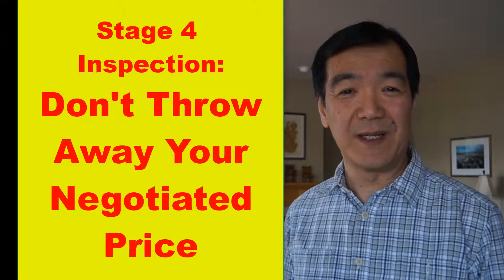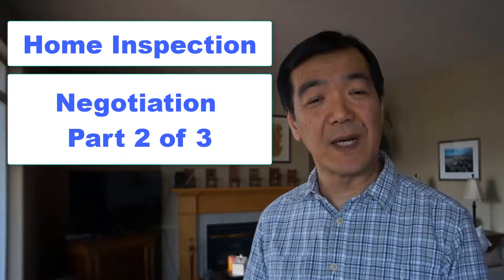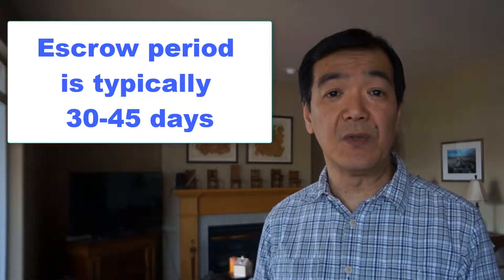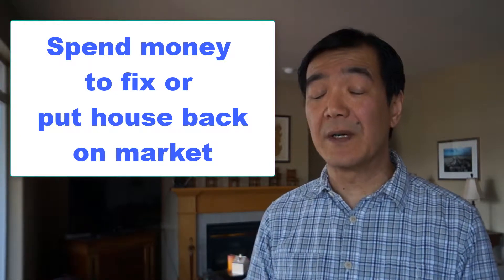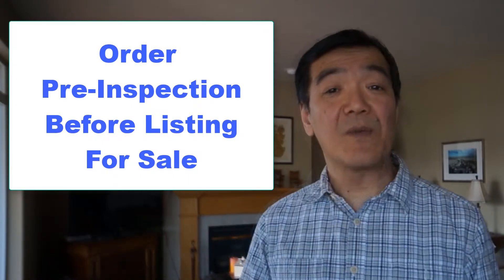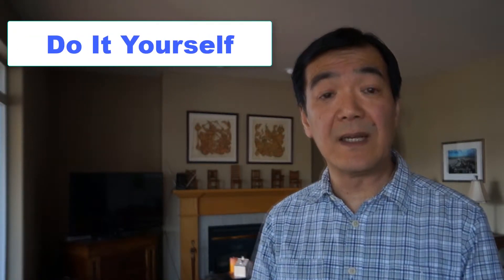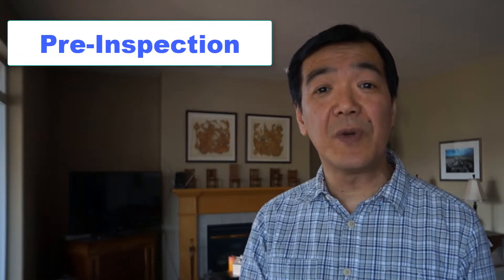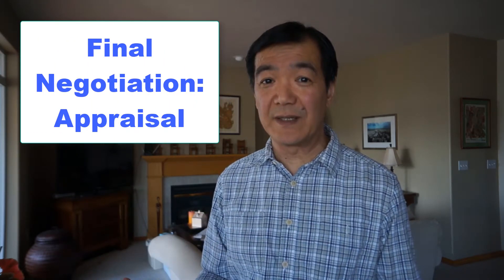Selling Your Spokane Home Series: Inspection - Stage 4 (Video 9 of 11)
Spokane Realtor Dennis Isip discusses the consequences of going about the inspection the wrong way.